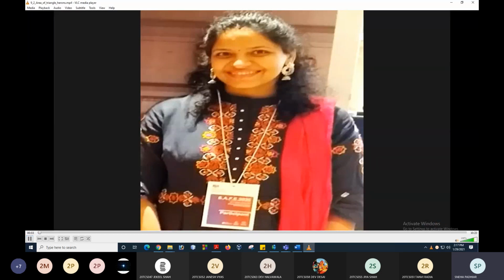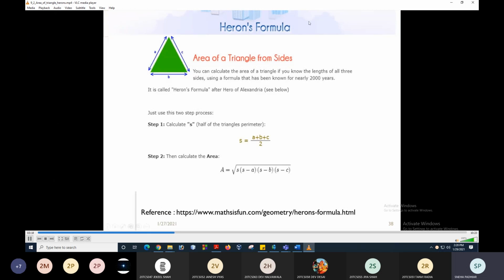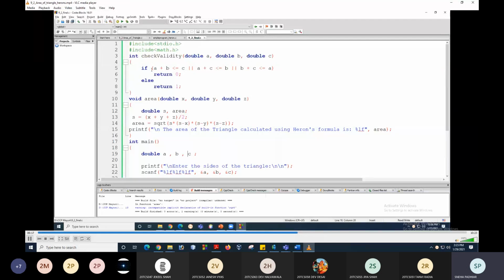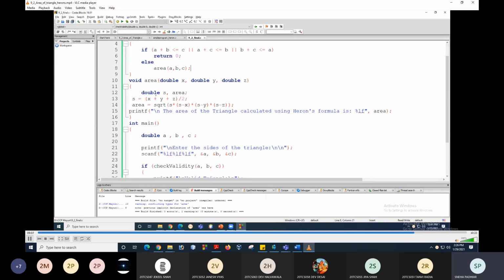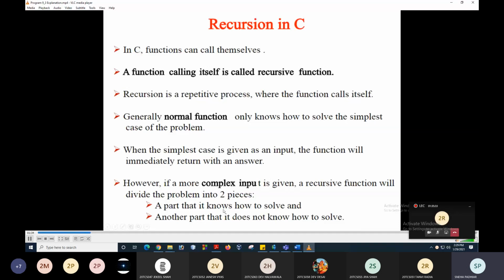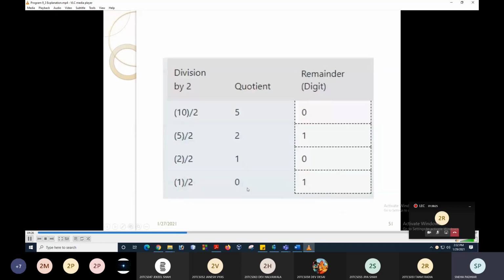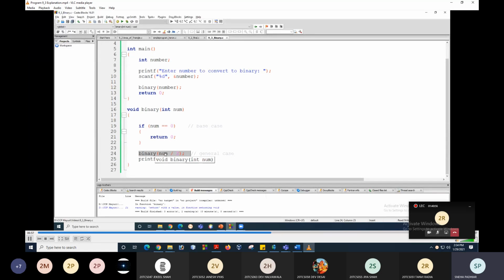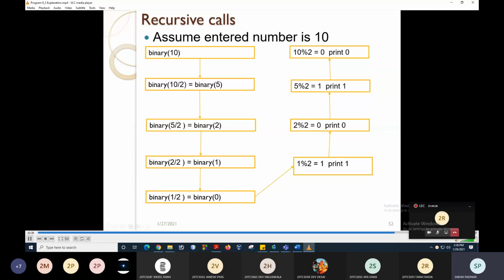CE143 08 PRT 92 29JAN21 LAB